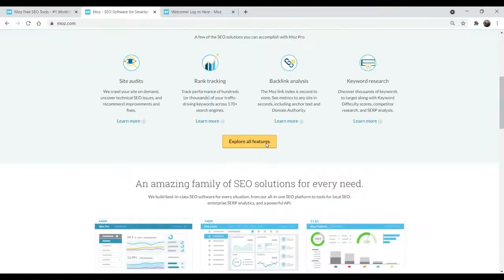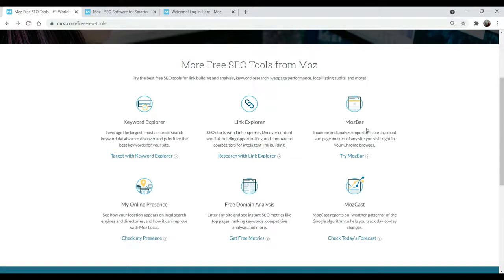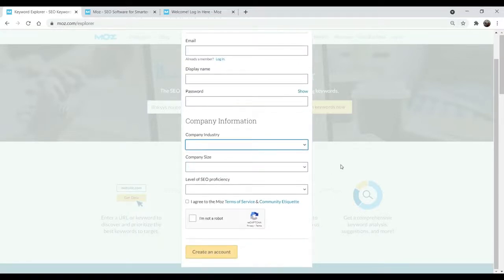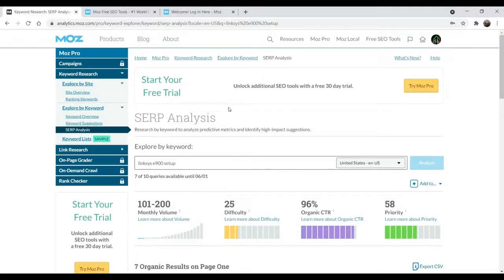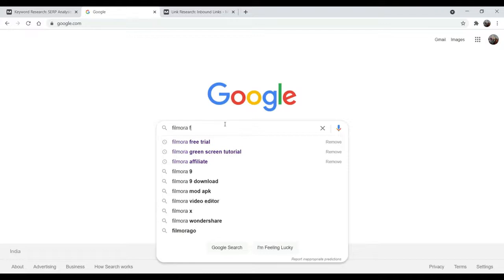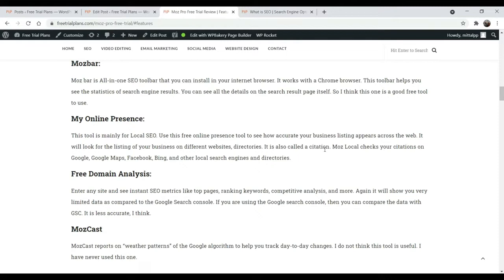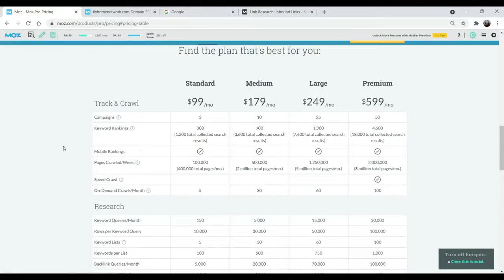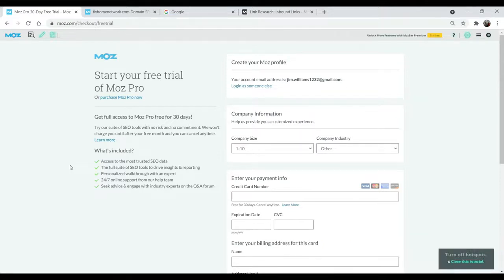How to use Moz for SEO